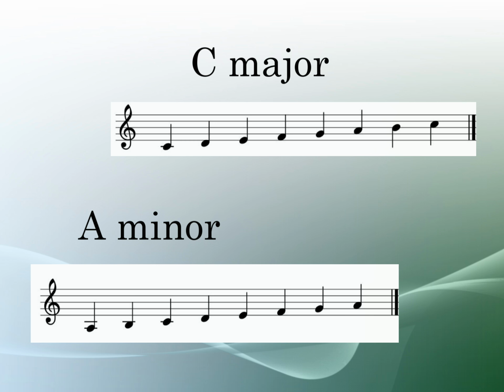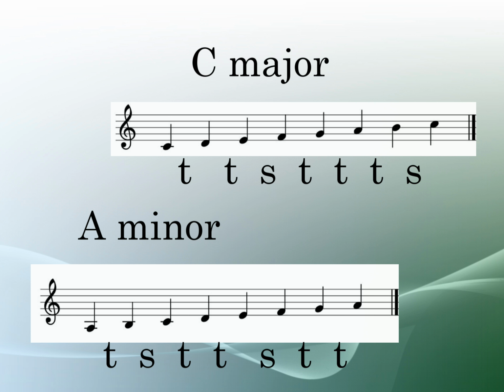Key signatures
This video will introduce the different key signatures and what their function is.